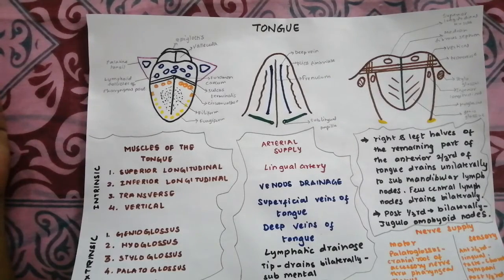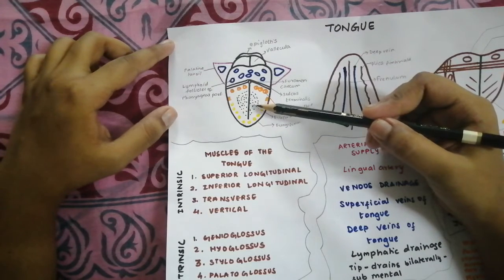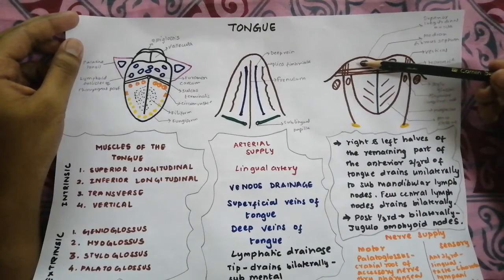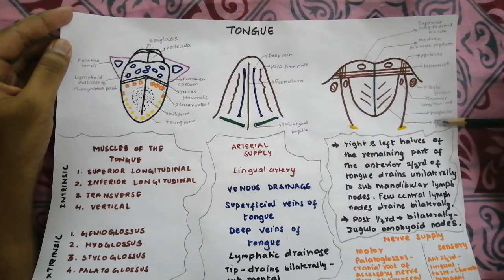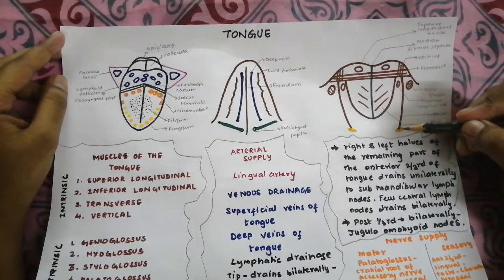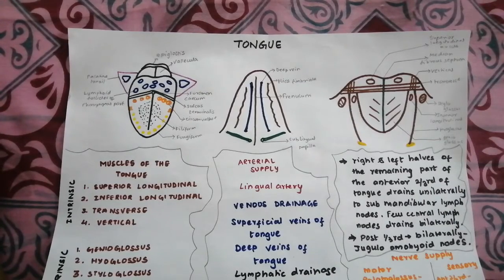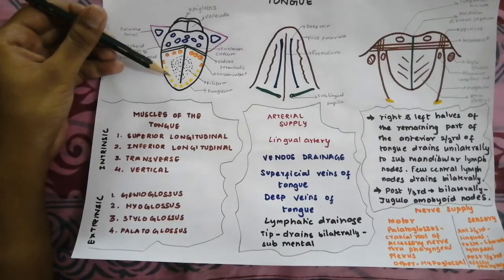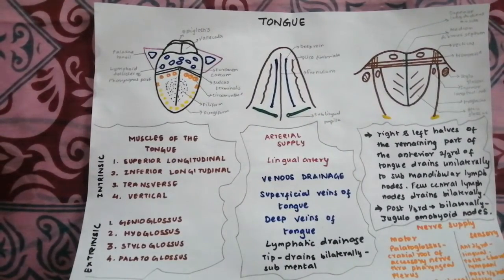Tongue basic anatomy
Dentistry, examination point of view, anatomy